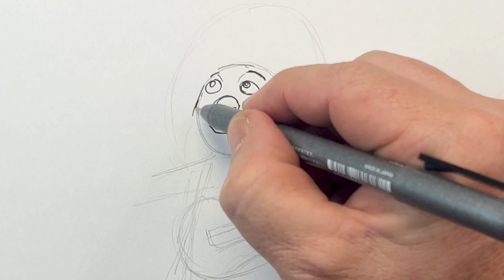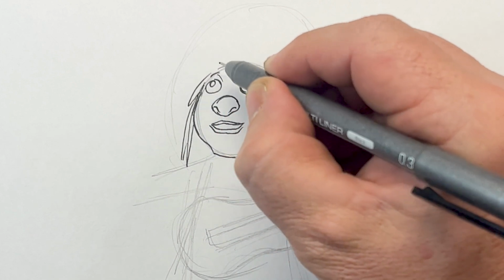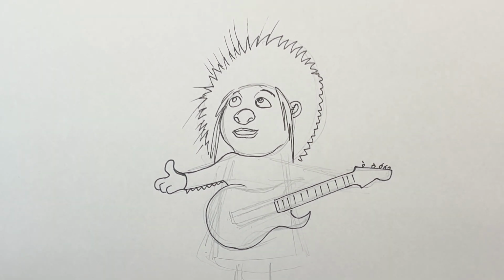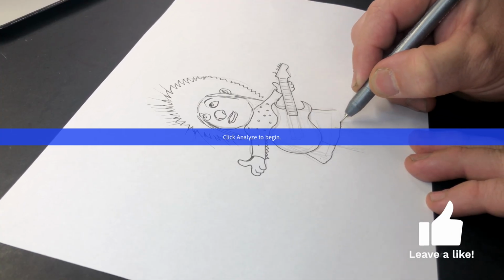How to Draw Ash from Sing 2 in EASY Steps Video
Let's have some fun as I show you How to Draw Ash from Sing 2 in EASY Step by step instructions. I hope you can join me.